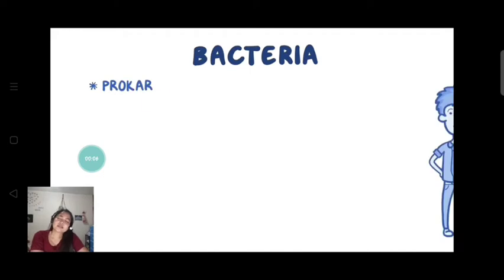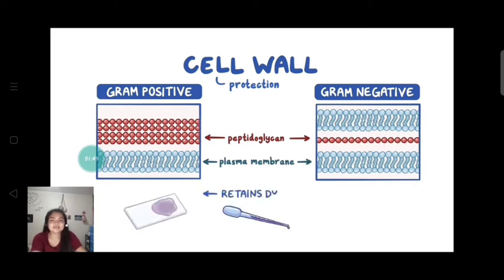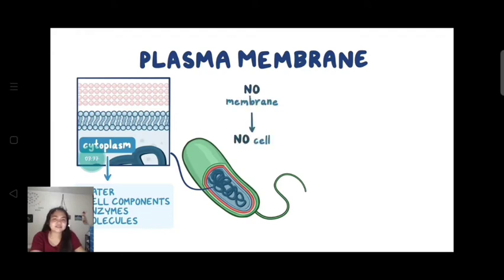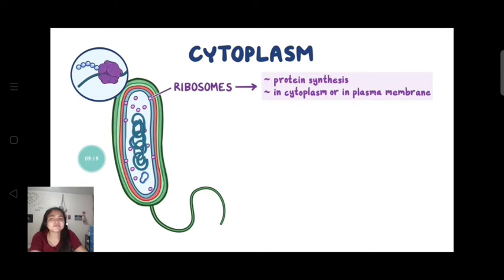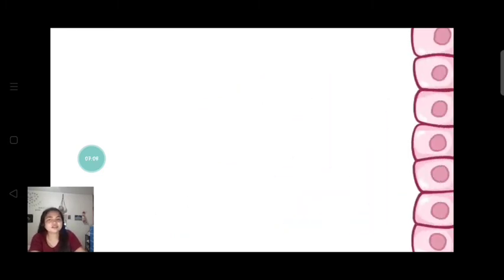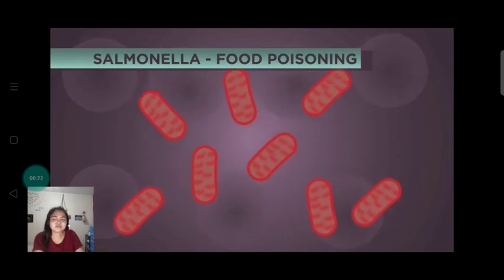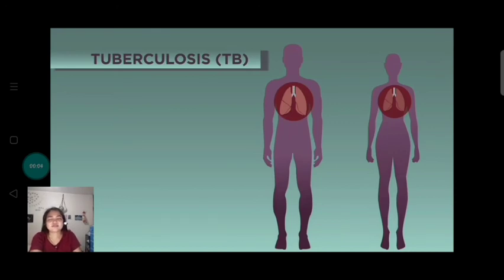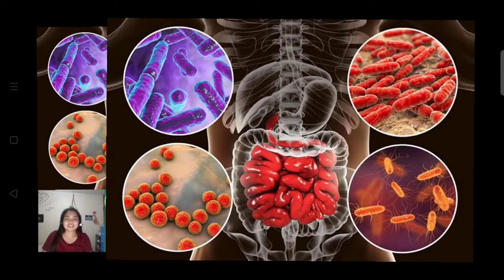General Biology: Bacteria